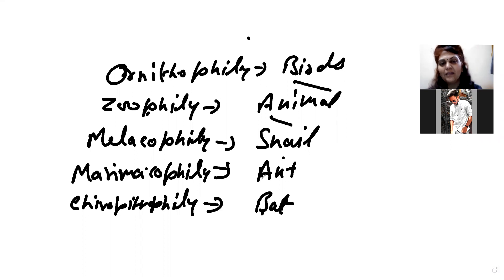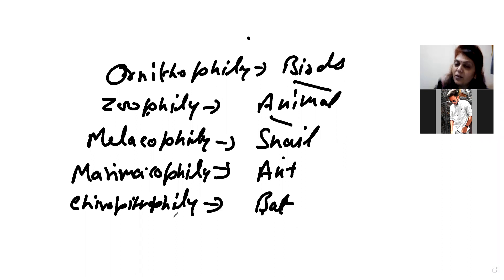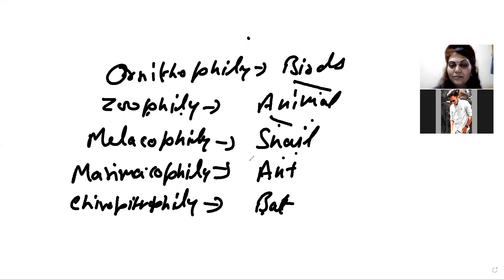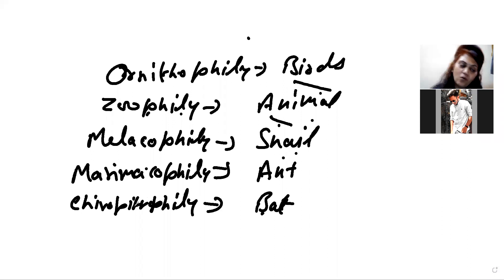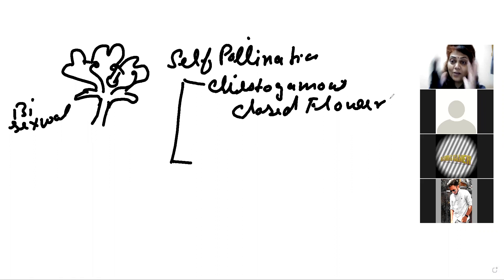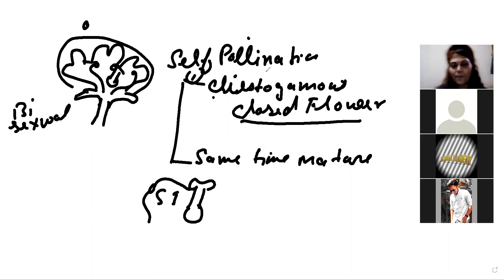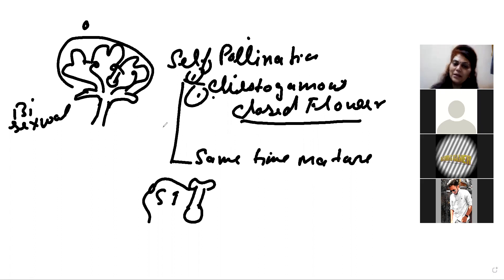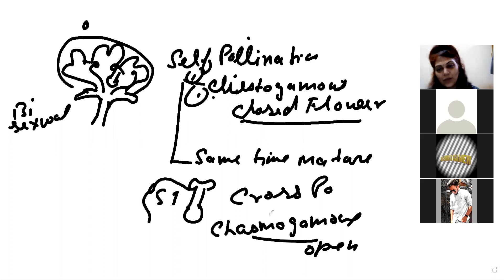Reproduction in Angiosperm plant part - 8 - Types and adaptation of Polination